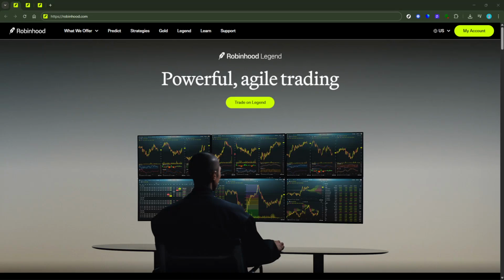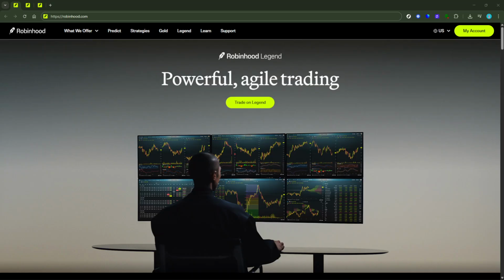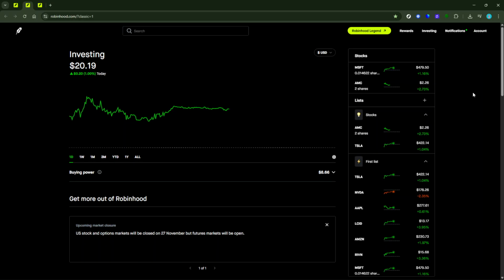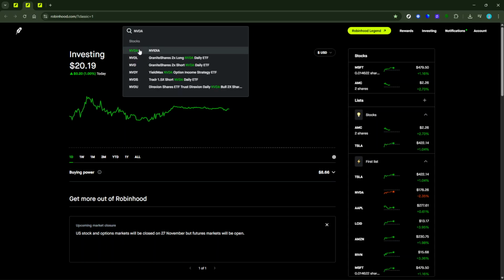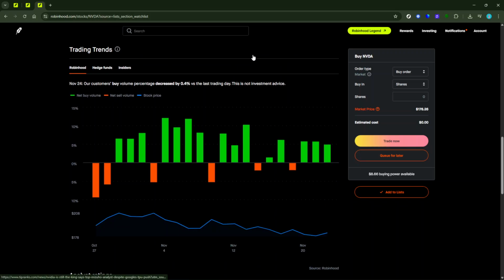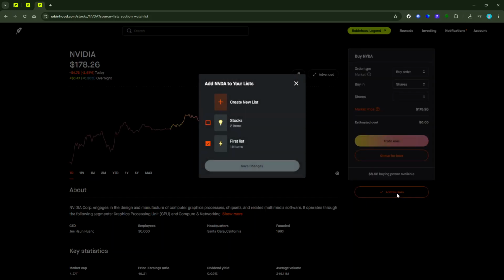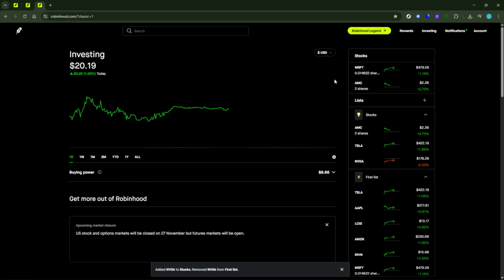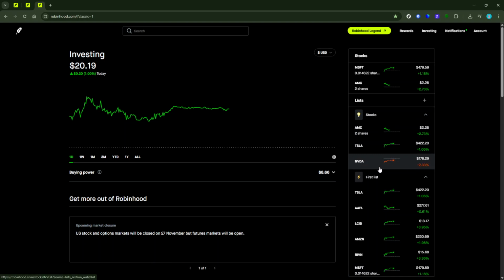How To Add A Stock On Robinhood Legend [2026 Guide]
How To Add A Stok On Robinhood Legend [2026 Guide]

In today's video we are covering: how to invest in real estate, how to invest, how to save money fast, how to invest in stocks, how to build wealth fast, robinhood, how to be a millionaire, how to invest in your 20s, how to, how to save money, how to build wealth, how to palworld, legends, apex legends, league of legends, ko stock, best stock trading apps, altria stock, finance stock, coca-cola stock, stock market investing for beginners, stock market investing, mo stock, wkhs stock, stock market, stock market news